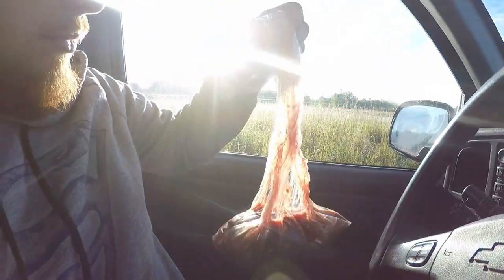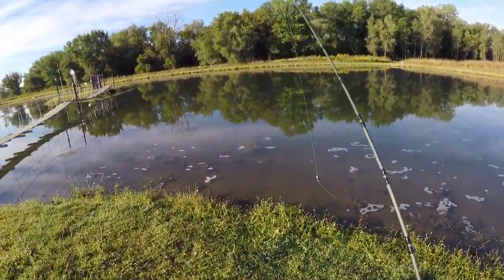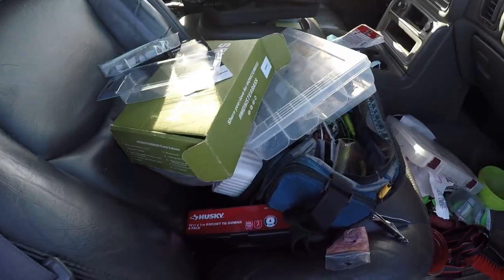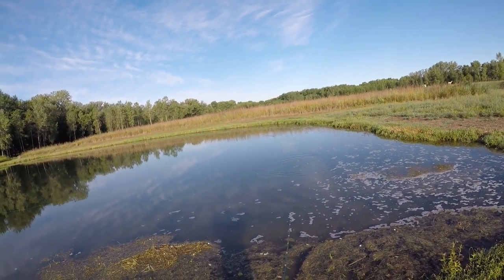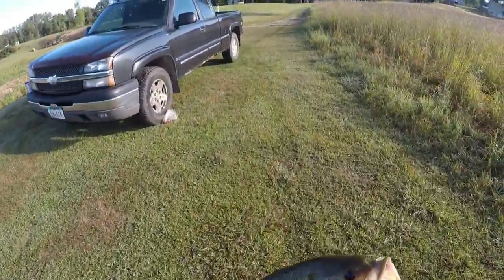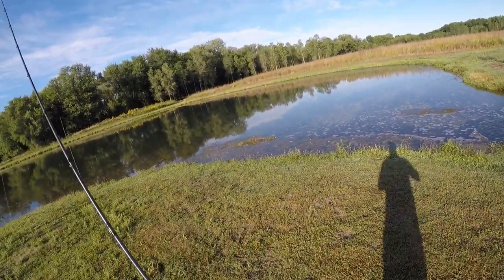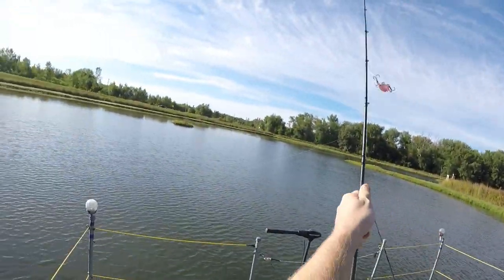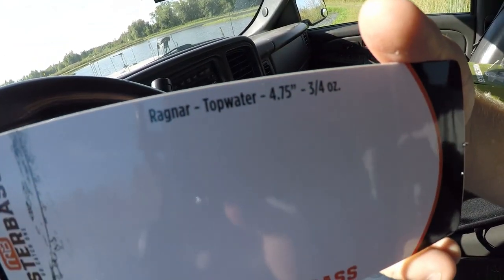Top Water Lure From Monster Bass Box Puts In The Work!!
While Catfishing, I decided to bass fish while waiting around for a bite.  Didn't have much luck to start off, but picked a random lure out of a MonsterBass Box that I had purchased a couple of months back and never did anything with.  The MonsterBass Ragnar performed amazingly!! I had never used a "walk-the-dog" style lure before, but I was extremely impressed!